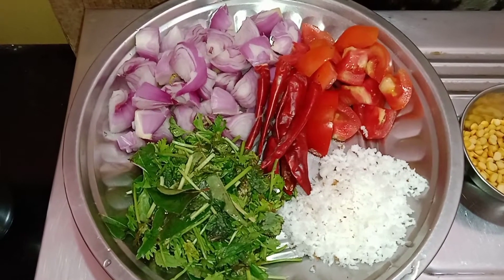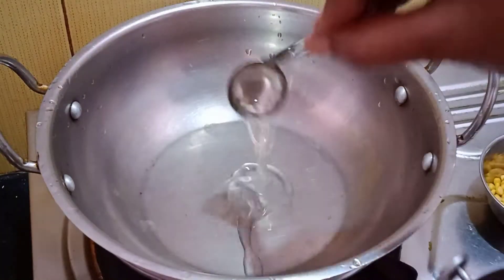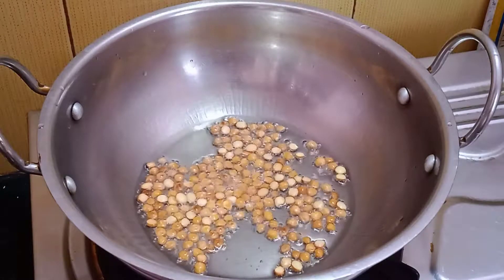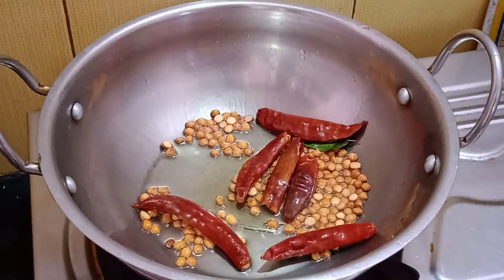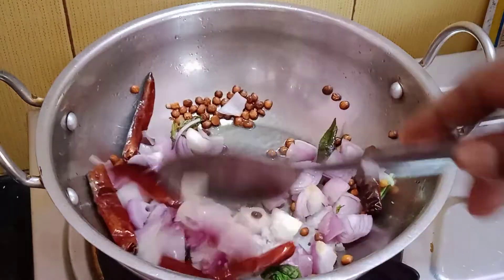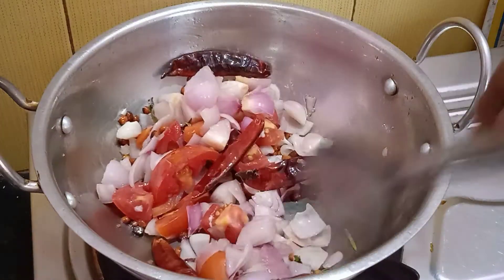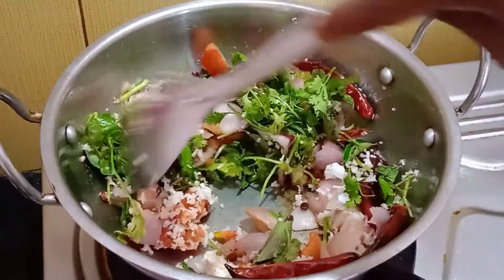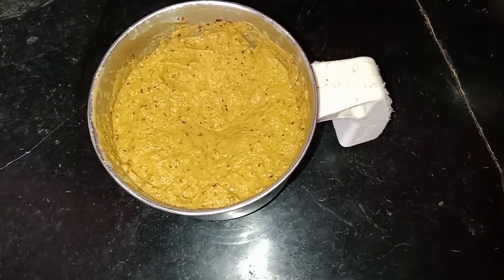ldly dosa best side dish chutney recipe in tamil// Rakshanyacooking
Hotel style healthy chatni /இட்லி தோசை Side dish recipe in tamil / Rakshanyacooking..